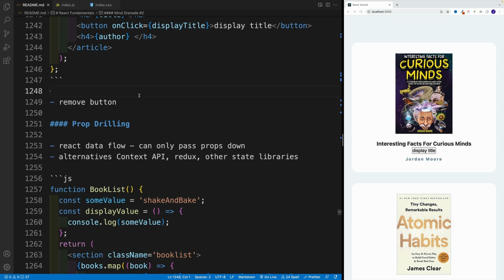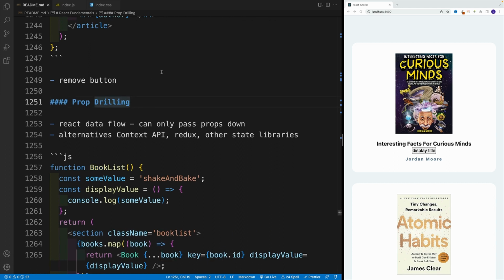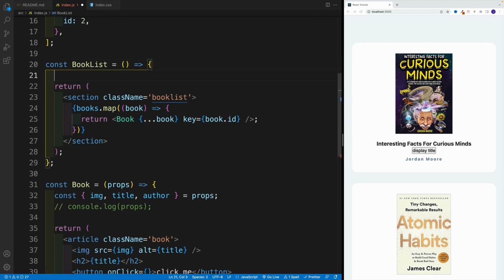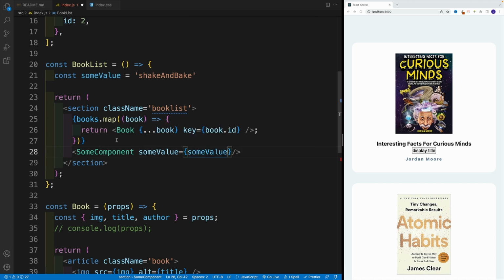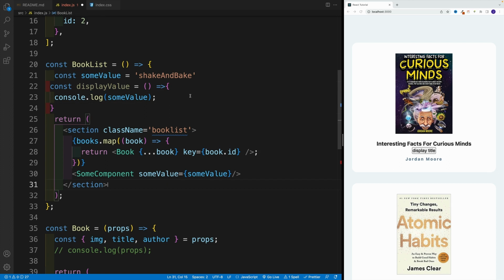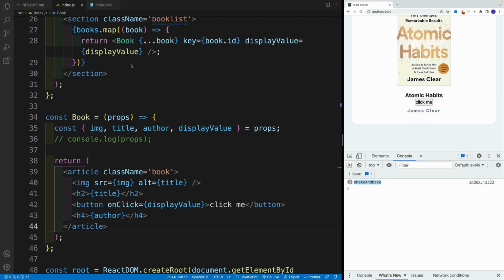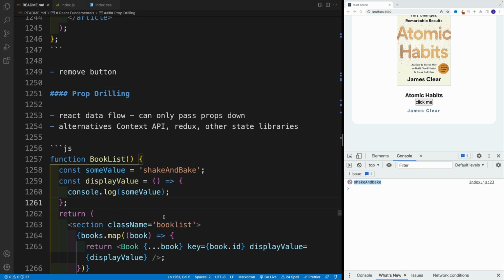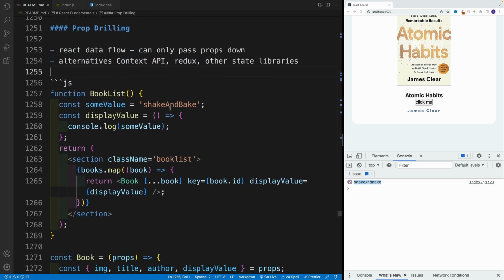React 18 Tutorial - Prop Drilling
Episode 30 - Prop Drilling